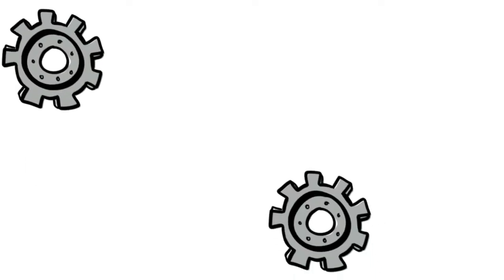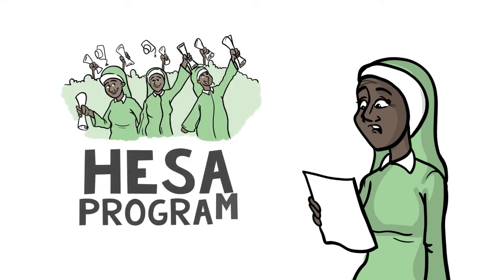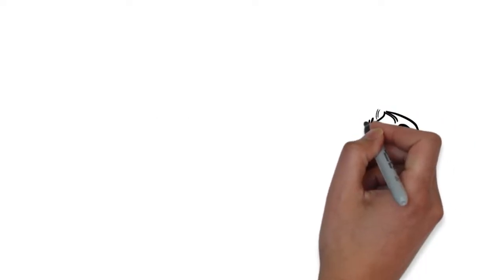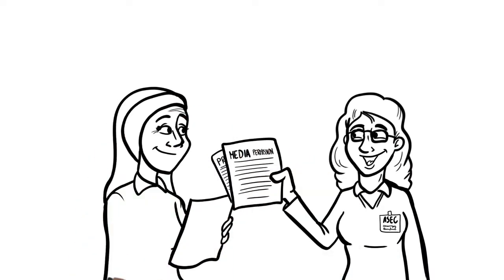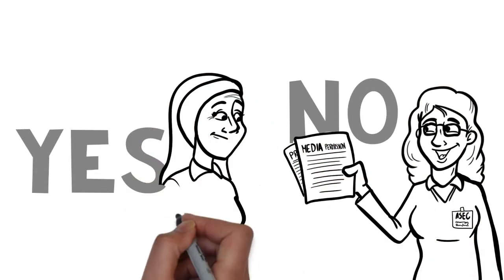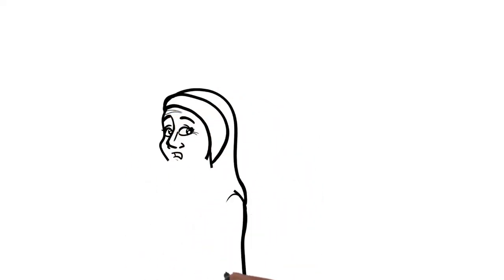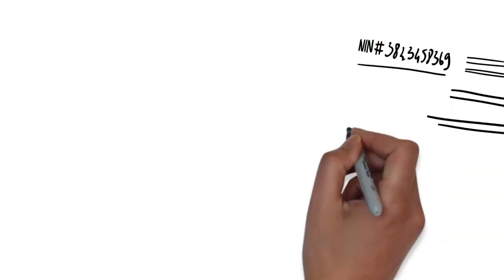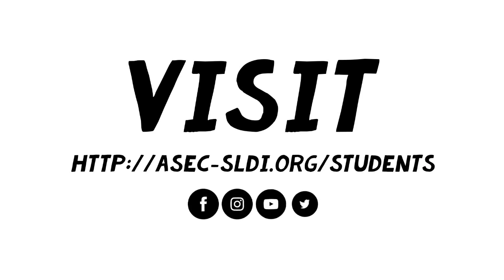ASEC Evaluation Basics: What Is It and Why Do We Do it?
Hello and welcome to your African Sisters Education Collaborative (ASEC) program!  We hope that you will gain a lot from the program and will enjoy your experience. We want to share some information with you today that will help you understand some of the forms and surveys you will be asked to complete.

Evaluation means that we collect information (sometimes called data) from you and other people to learn more about how the program is functioning.

In the US office, we’re far away from what’s happening on the ground in Africa. When you complete a form or survey or share information with us, we learn much more about how the program is really operating and what your experience in the program is like.

African Sisters Education Collaborative (ASEC) educates Catholic nuns in Africa, improving their ability to impact communities and create global change. Learn more about the impact that Catholic nuns are making on sustainable development by visiting African Sisters Education Collaborative